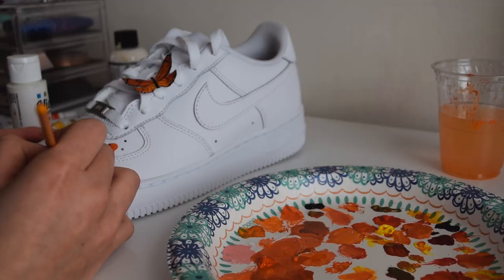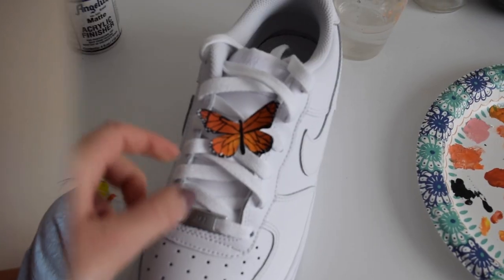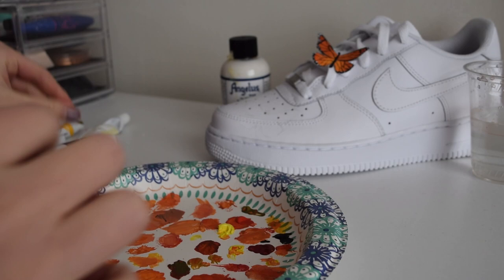painting butterflies on my air force 1s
There you have it. I am no longer the basic girl with af1s. I am the basic girl with ~butterfly~ af1s. 🙆🏻‍♀️